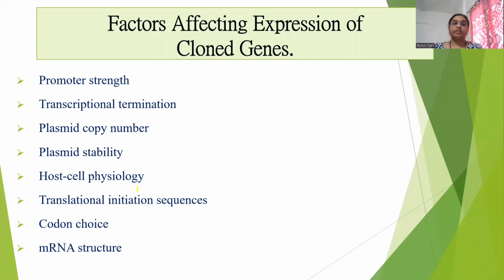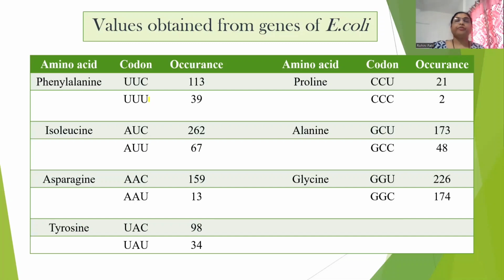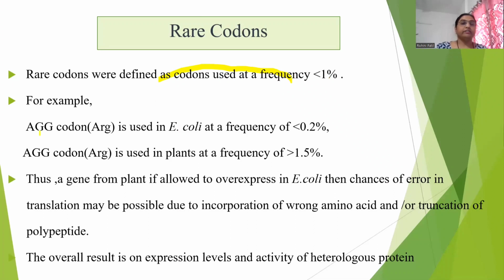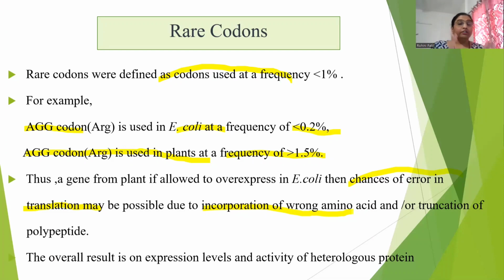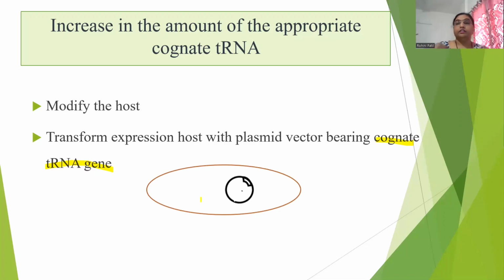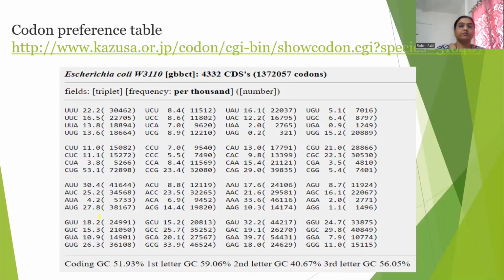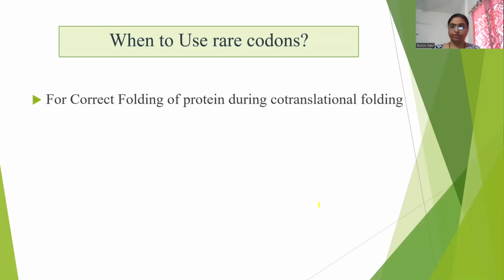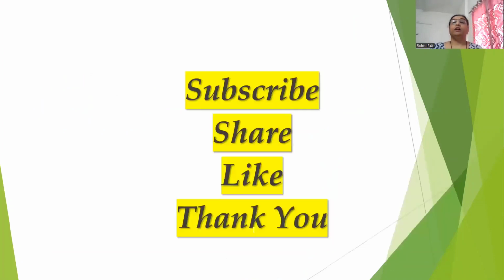Optimization of Codon/Codon Choice,mRNA structure:Factor Affecting cloned gene Expression in E. coli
The codon optimization is important for high level expression of foreign gene with accuracy. At the same time mRNA structure is also affecting expression of gene is discussed.